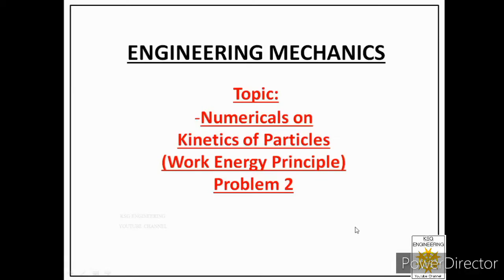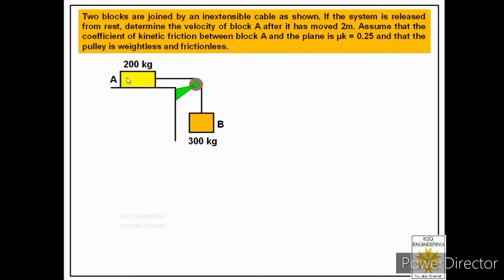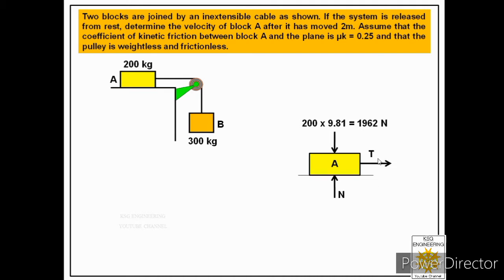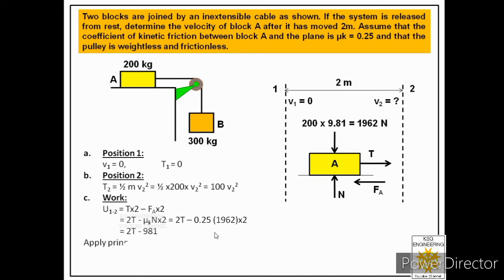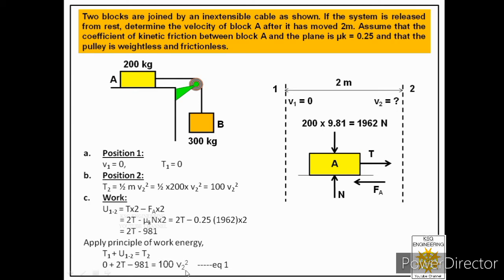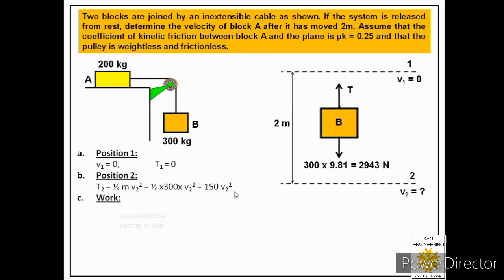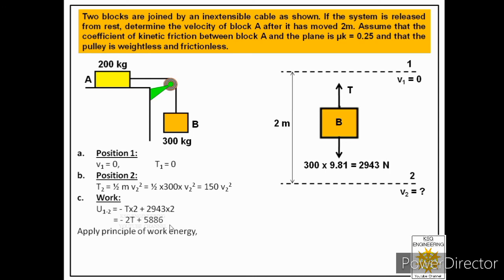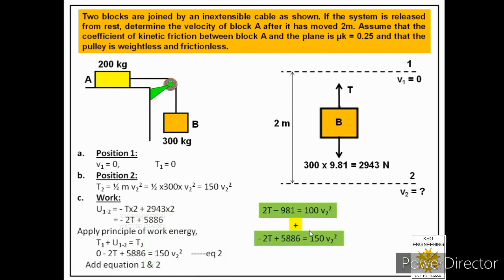kinetics of particles engineering mechanics | Work Energy Principle | 13.7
Kinetics of particles newton’s second law problems and solutions
Numerical on kinetics of particles
Engineering mechanics
KSG engineering
Kinetics of Particles | Work Energy Principle | Problem 2 | Engineering Mechanics | 13.7